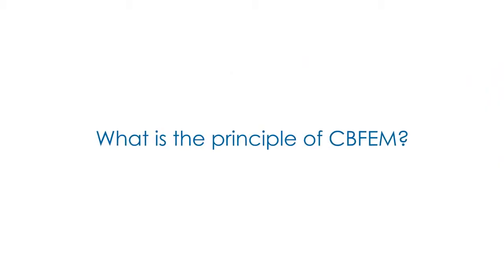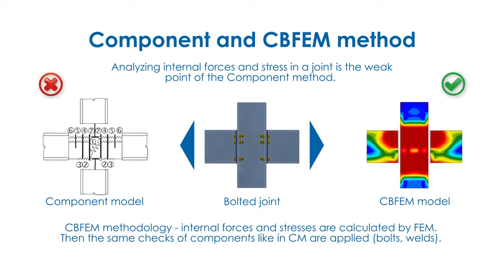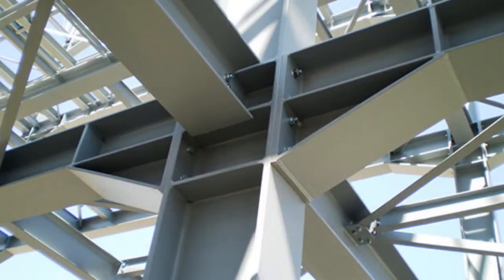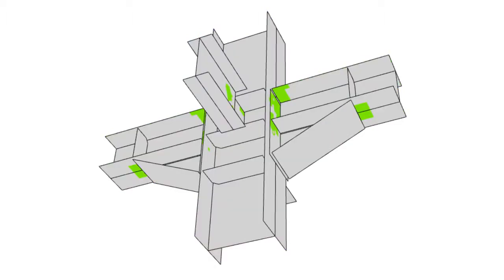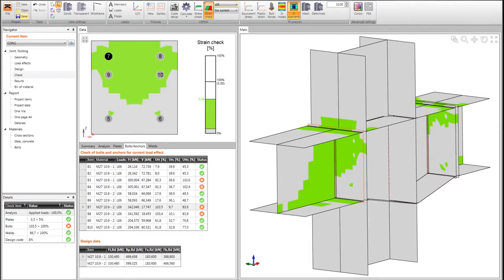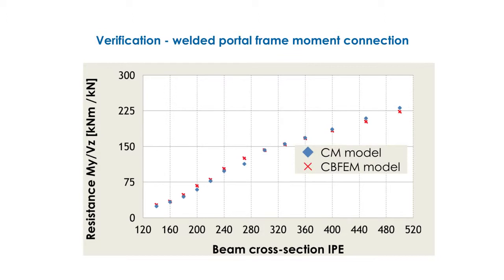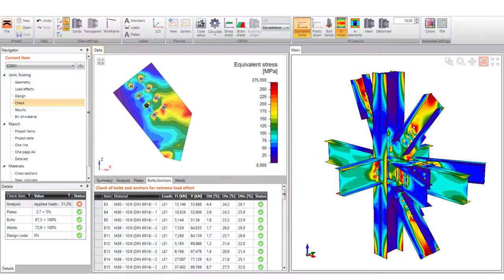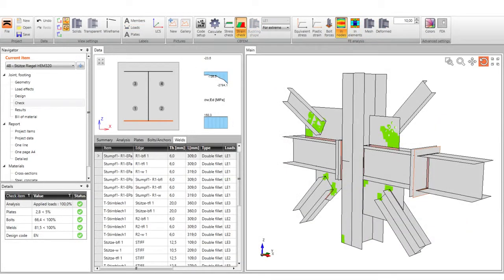Prof. Wald on CBFEM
Professor Frantisek Wald from the University of Prague, a pioneer in the steel connection design, and currently member of technical committee TC 10 Connections of ECCS, is talking about the CBFEM method, and why it is considered the evolution of standard Component method.